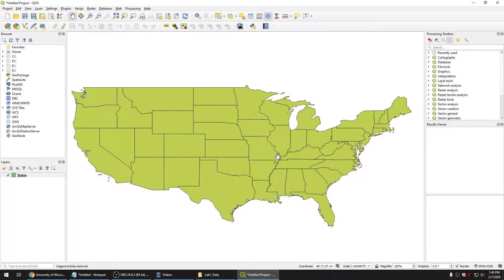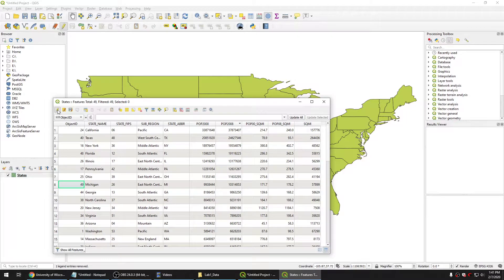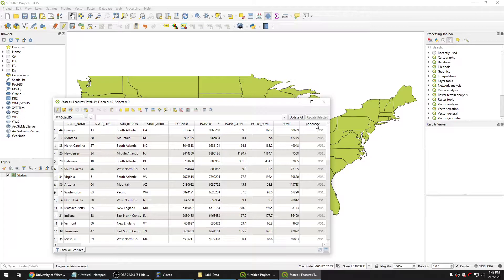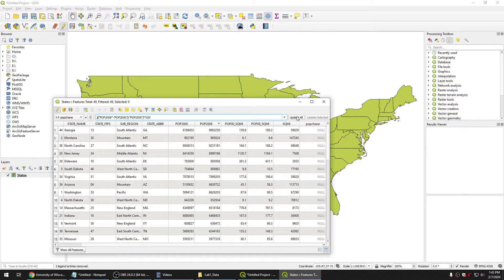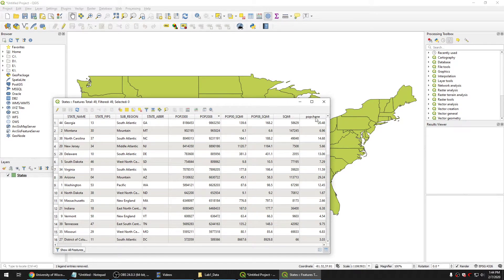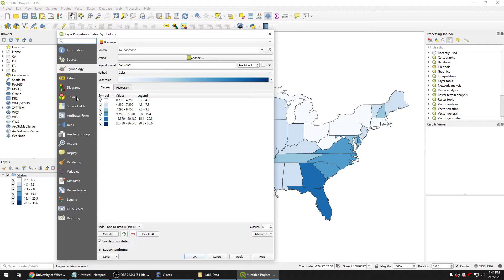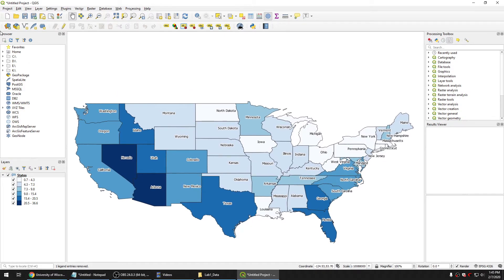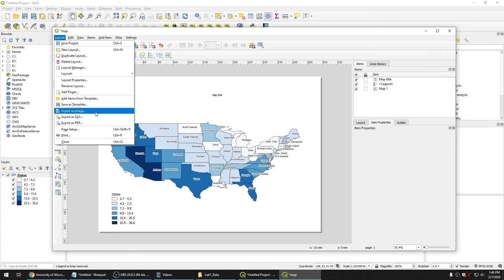Mapping the US population change using attribute table of QGIS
In this video, we used the calculator in the attribute table to identify the change in percentage of population in US between 2000 and 2008. Also we mapped out to see which states have the highest and lowest population growth between the period.